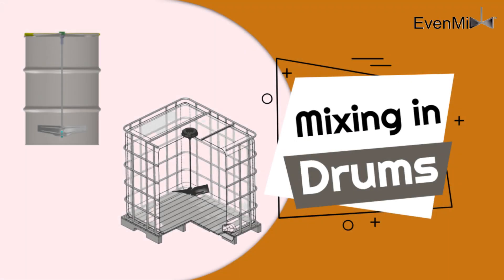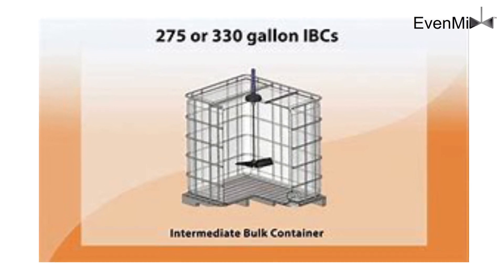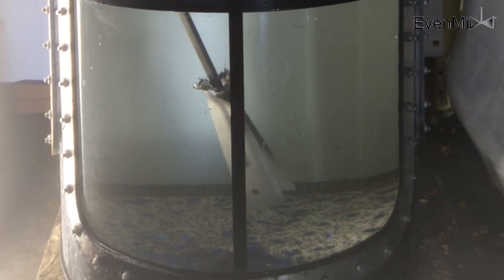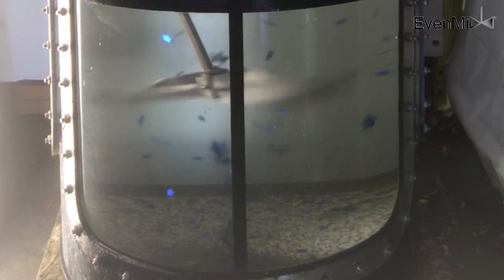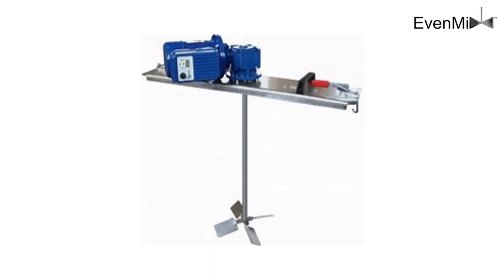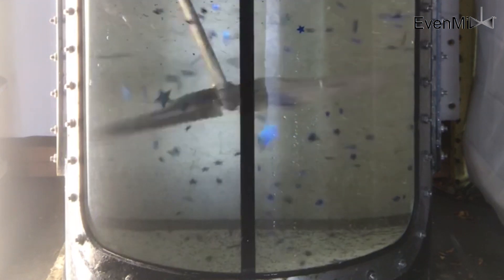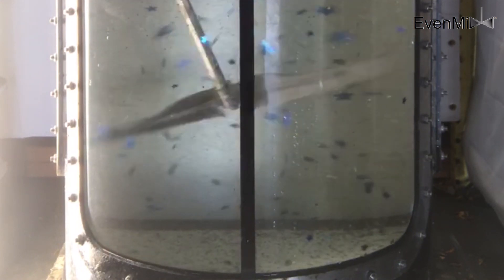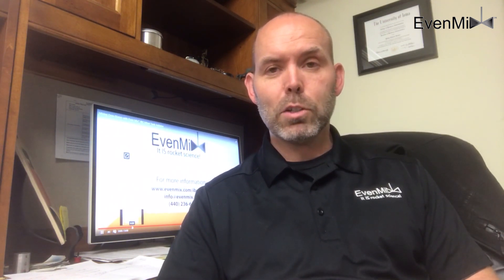Using Drum as a Mixing Vessel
Using a Drum as a Mixing Vessel

Using a drum as a mixing vessel to mix your material just makes sense. If you have purchased a liquid or semi-solid material and need it mixed, mixing it right in the vessel will save time from transferring it and money.  However, this can be a bit tricky, especially with closed head drums. These are drums that are used for shipping materials such as fragrances, beverages, and other things that have a low viscosity. These drums come with a sealed top and only a 2″ opening for us to get something inside for mixing.

Often times the mixers will introduce air or shear the material inside. This is not desirable. And, many times, people are looking to mix two more materials within a barrel or IBC as well. Customized mixing machines can be very costly, but drums and IBCs are not. In fact, they are in abundance if the original materials are shipped in them. However, the mixers on the market today do not effectively mix within drums or IBC’s well. Many times they introduce air and shear the product. Yet, we have a solution that is both affordable and does a great job. The Even Mix™ mixer is fantastic in that it mixes evenly within the drum or IBC. It is made with a powerful geared motor that can power through even the most robust materials. The foldable blades allow it to fit into tight spots, even tight heads.

How Do You Effectively Mix Two Liquids?
When using conventional mixers, it is common that the materials will get sheared during mixing. Many times the blades are very small, and high speed is applied even to make them effective. The alternative was using an air mixer, which will introduce air into the system and essentially whip things up. This can cause undesirable bubbles and air pockets. However, the blades of the Easy Mix™ Drum Mixer are 15″ wide for our drum mixer. They fold up and will even fit through the 2” opening of a tighthead drum. This allows you to get a very even mix. This mixer doesn’t introduce air and will not sheer your material. As the blades will mix in literally all directions using the sides of the container to help.

How to Use a Drum as a Mixing Vessel
The Easy Mix™ patented blades are designed not to create a vortex that will introduce air. They are foldable so that they can fit into a smaller opening than the container and are wide to allow proper flow over and around them. We designed and engineered our blades to work with the walls of the container to get a nice even flow without shearing the material. Each drum mixer is made with metal gears that allow for a longer lifespan. Everything in the gearbox was carefully Engineered to allow for things to be lightweight yet effective. We are sure you will be impressed with the weight of this little mixer. It can be easily changed out by one person without any crazy equipment. It is also under the weight OSHA allows.